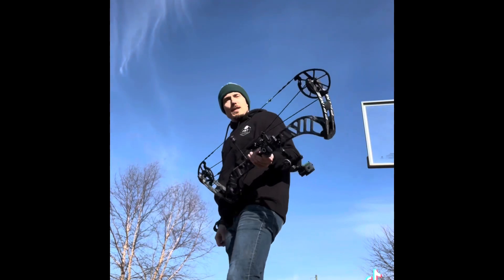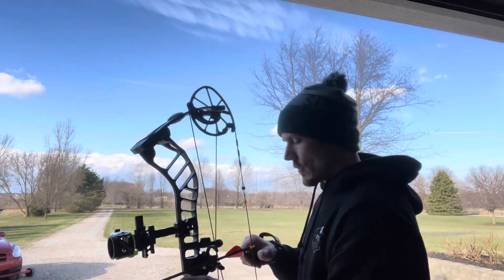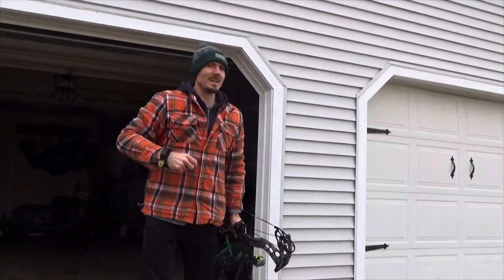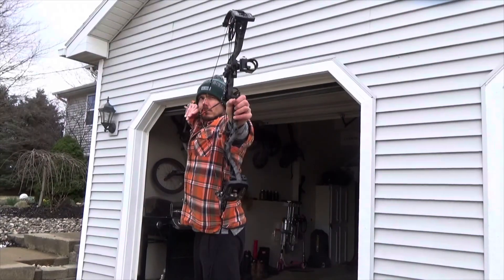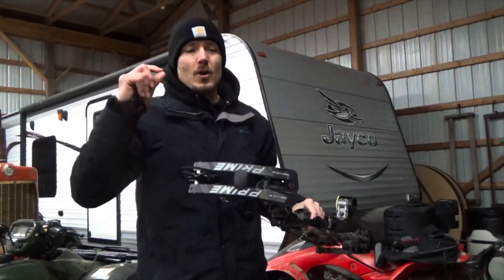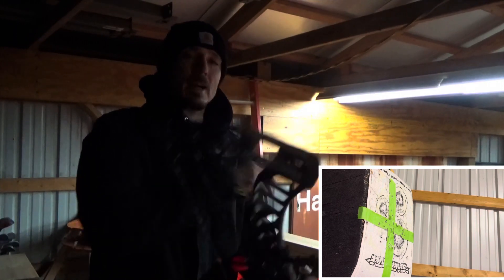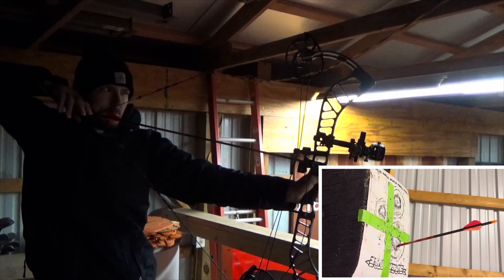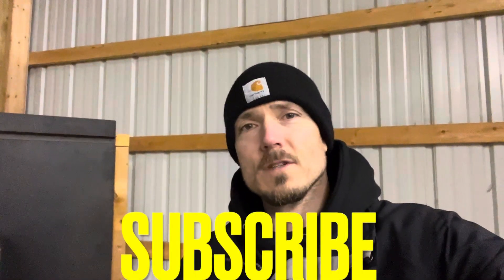Prime RVX REVIEW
One of the best, if not the BEST bow on the market!